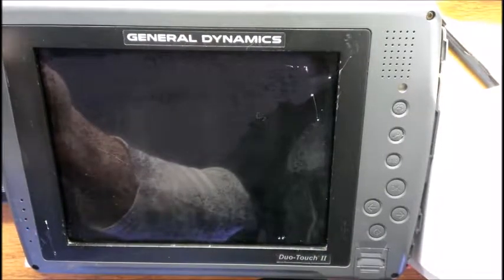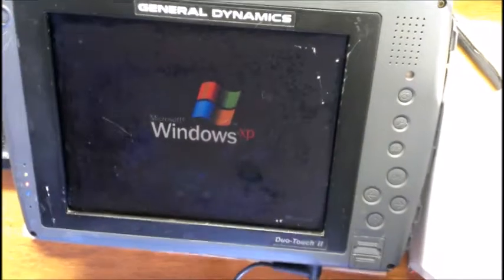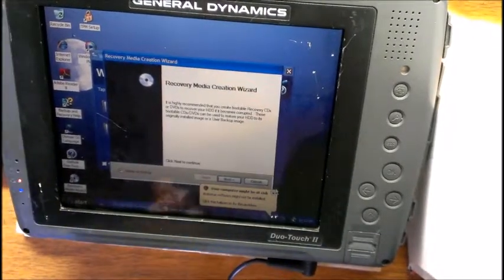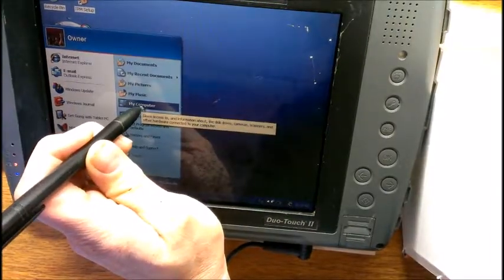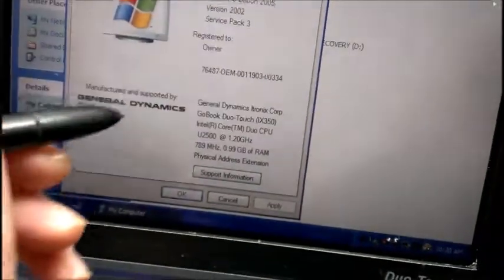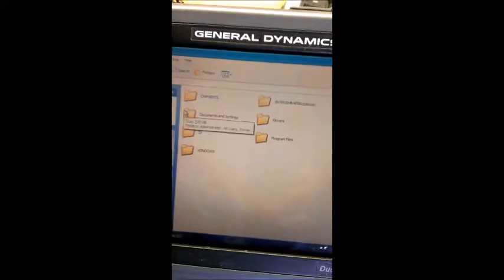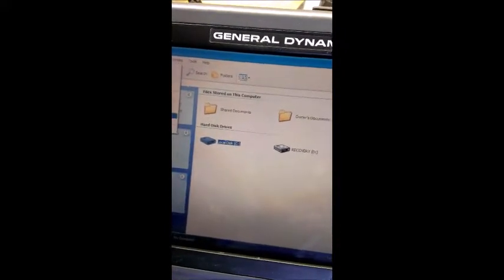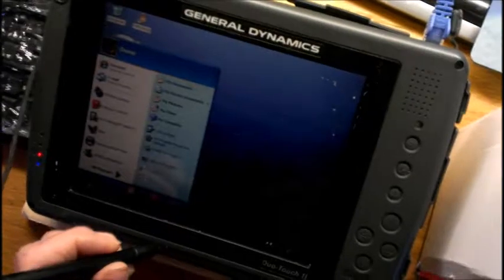General Dynamics Duo-Touch II IX350 Windows XP Tablet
A rugged tablet circa 2008.  Useful for legacy applications and systems requiring a *somewhat portable PC solution.  Drivers can be found at flextronicssupport.com for XP and Vista.  I mistakenly called this a GoBook - it is not.